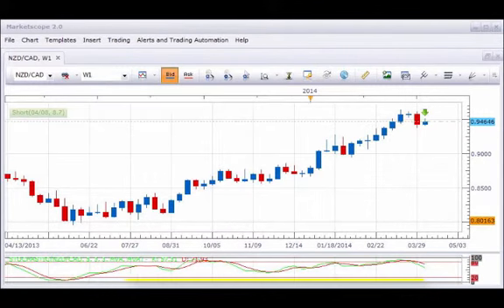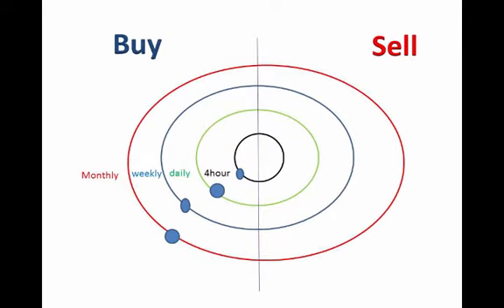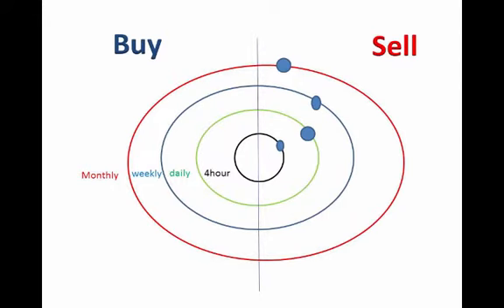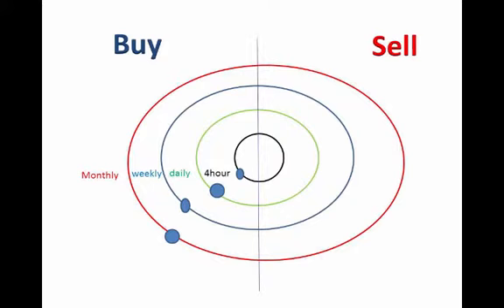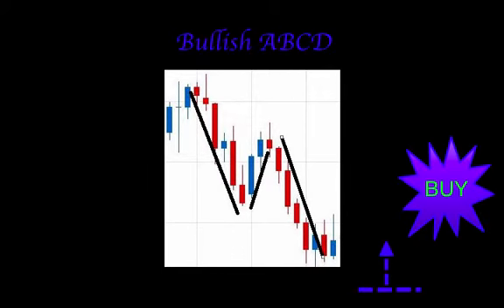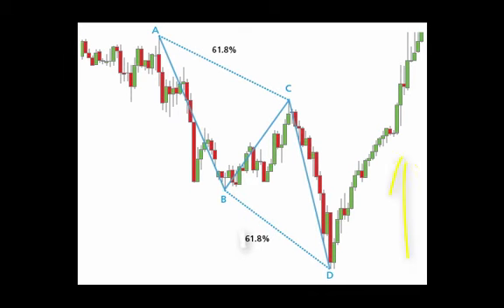Timing Your Trade Entry